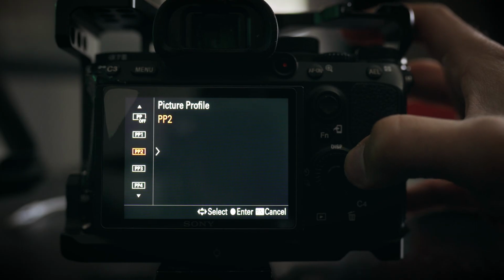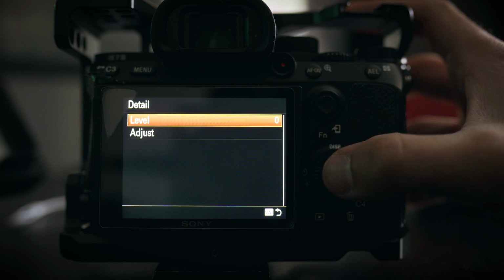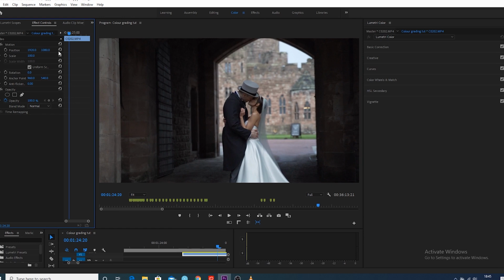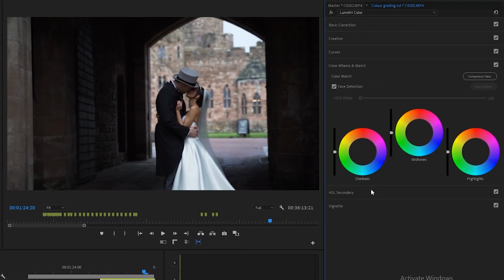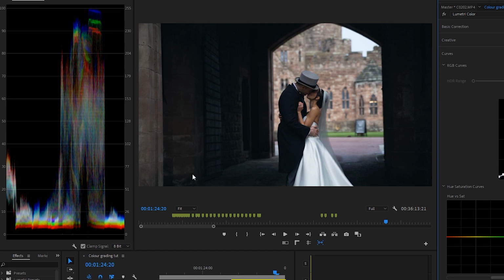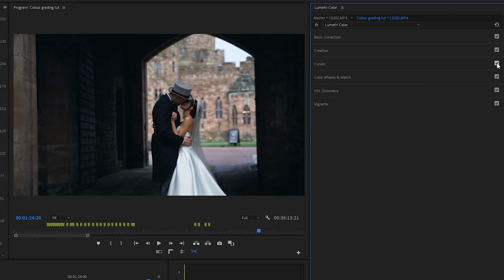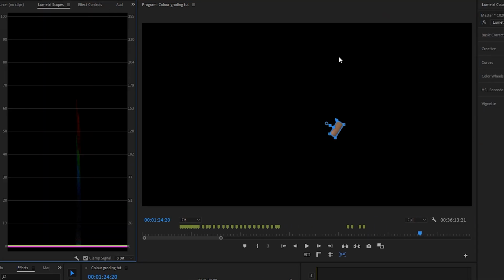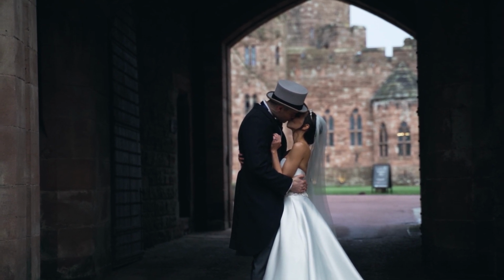How I color grade Sony Footage + My Sony PP settings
In this video i'll show you the picture profile settings that I normally use with my Sony mirrorless cameras along with the usual method of color grading footage shot with this profile. I don't use LUTS or external plugins, all color correction and grading is done inside adobe premiere pro CC.

Gear Used in this video:
Wide Zoom Lens
Standard Zoom Lens
Shotgun mic
Variable ND filter
Camera Bag

Picture Profile:
PP3 as default with..
Gamma: Cine 4
Color Mode: Pro
Detail: 0 for 1080P footage and -2 for 4K footage.

Follow my company: @ikkiproductions

I am a participant in the Amazon Services LLC Associates Program, an affiliate advertising program designed to provide a means for us to earn fees by linking to Amazon.com and affiliated sites. It doesn't cost you anything extra to purchase amazon products via those links. Thanks guys!